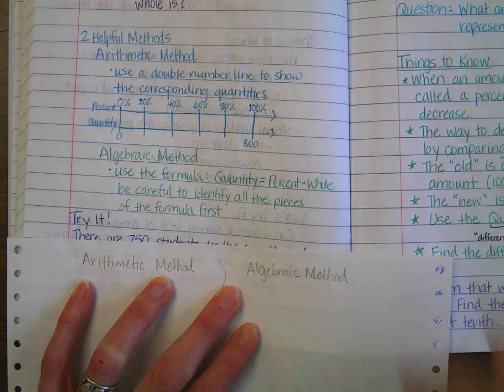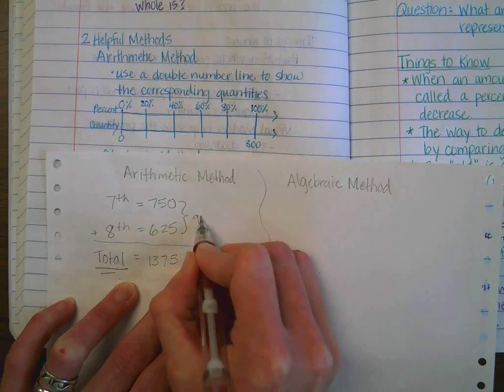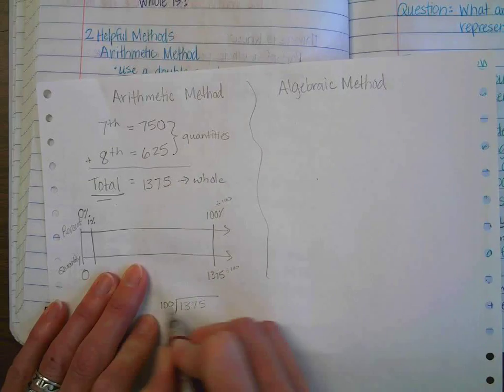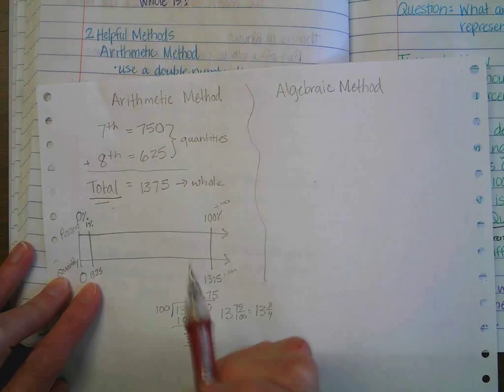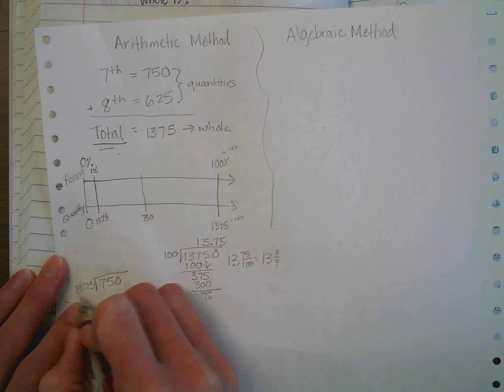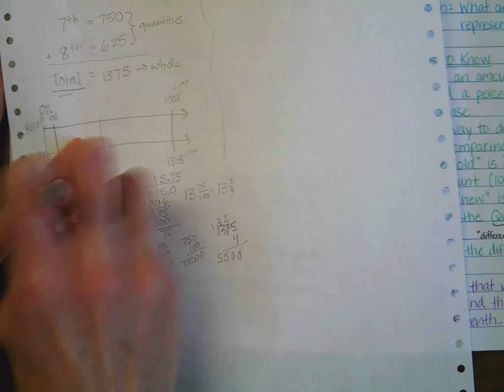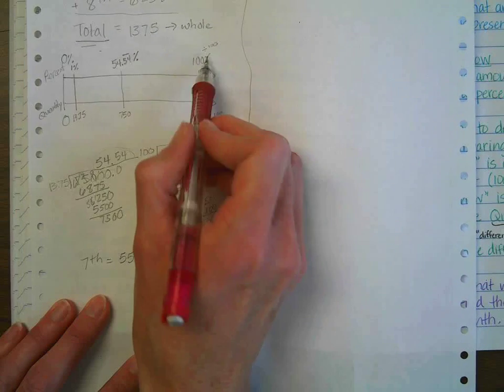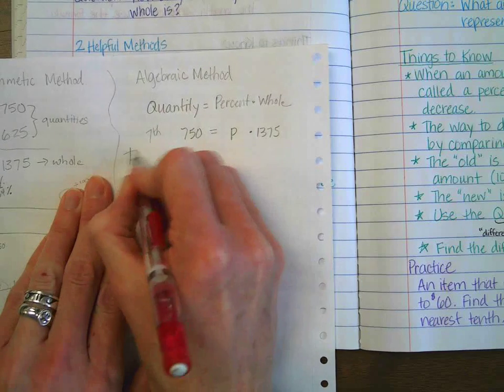Acc Math 7:8 Module 10 Lesson 3